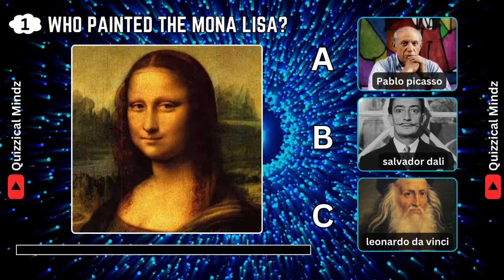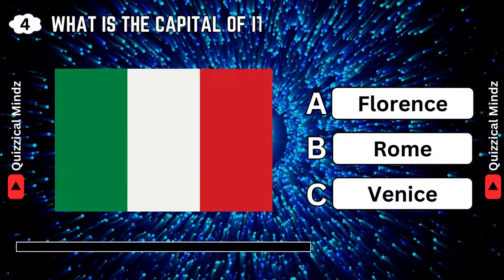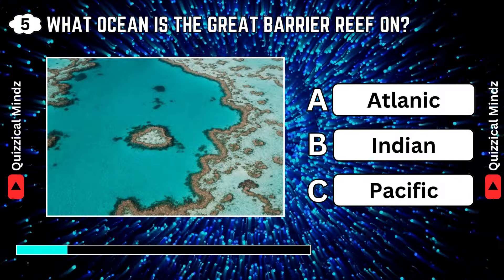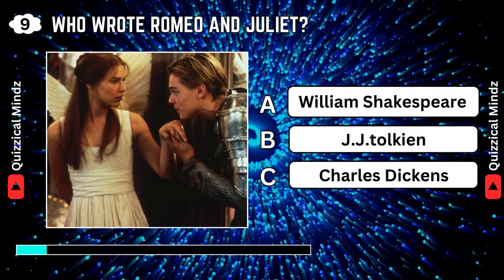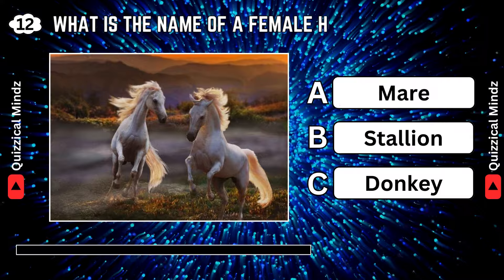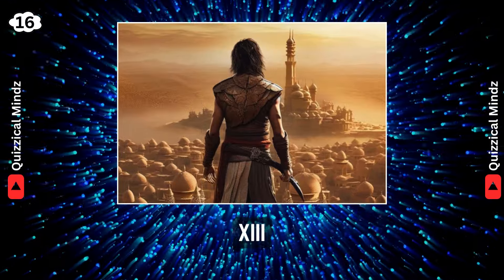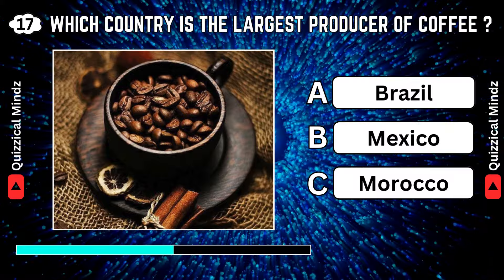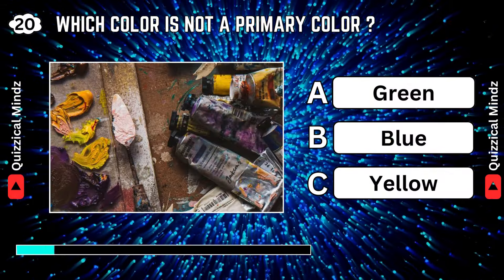How Good is your General Knowledge? 📚💡| Take this 20 - Questions Quiz to Find Out📥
This video is designed to challenge your mind, expand your horizons, and test your knowledge across a wide array of subjects. Whether you're a trivia enthusiast, a student preparing for competitive exams, or simply someone who loves to learn new things, our quiz is perfect for you.

In this General Knowledge Quiz, you'll embark on a journey through diverse topics, ranging from history, geography, science, and literature to pop culture, sports, current events, and beyond. Each question is carefully crafted to engage your intellect and curiosity, ensuring that you not only test your knowledge but also learn something new along the way.

**Key Features of Our General Knowledge Quiz:**

1. **Diverse Range of Topics:**
   - Our quiz covers an extensive range of subjects, ensuring there's something for everyone. Whether you're passionate about history, fascinated by science, intrigued by literature, or up-to-date with current events, you'll find questions that cater to your interests.

2. **Challenging Questions:**
   - With varying levels of difficulty, our quiz is designed to challenge both novices and experts. From easy questions to brain teasers, every quiz is a mix of different levels to keep you on your toes.

3. **Educational Insights:**
   - Each question is accompanied by detailed explanations and interesting facts, providing you with deeper insights into the topic. Whether you answer correctly or not, you'll gain valuable knowledge and understanding.

4. **Interactive Experience:**
   - Our quizzes are interactive and engaging, encouraging you to participate actively. You can pause the video to think about your answers, discuss them with friends or family, and even keep track of your score.

5. **Visually Appealing:**
   - Our videos are visually engaging, with clear graphics, animations, and a user-friendly interface that enhances your quiz-taking experience.

6. **Regular Updates:**
- We regularly update our content with new quizzes, ensuring you always have fresh and exciting material to challenge your knowledge.

7. **Community Engagement:**
   - Join a community of like-minded learners and trivia enthusiasts. Share your scores, discuss interesting facts, and engage in friendly competition in the comments section.

**Why Participate in Our General Knowledge Quiz?**

  - Our quiz is an excellent way to learn new facts and information across a wide array of subjects. Whether you're looking to broaden your general knowledge or dive deeper into specific topics, our quiz offers a wealth of information.

- **Prepare for Exams:**
  - If you're a student preparing for competitive exams, our quiz is a great way to test your knowledge and identify areas that need improvement. The diverse range of topics and challenging questions mirror the types of questions you might encounter in exams.

- **Mental Stimulation:**
  - Keeping your mind active and engaged is crucial for cognitive health. Our quiz provides a fun and engaging way to exercise your brain, improve your memory, and enhance your critical thinking skills.

  - Above all, our quiz is designed to be fun and entertaining. Challenge your friends and family to see who can score the highest, and enjoy the thrill of learning new things together.

**How to Get the Most Out of Our Quiz:**

1. **Watch Actively:**
   - Engage with the quiz by actively thinking about each question and coming up with your answers before the correct answer is revealed. This active participation will help reinforce your learning.

Dive into the world of general knowledge with us and discover the joy of learning something new every day.

We appreciate your support and look forward to bringing you more exciting and educational content. Happy quizzing!